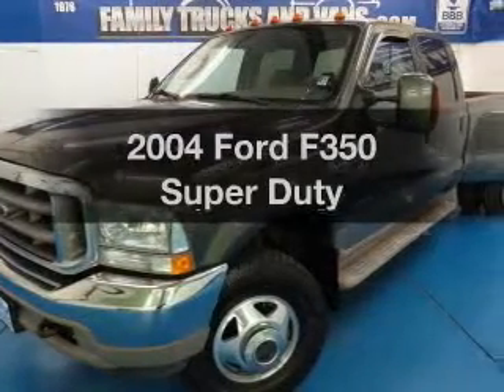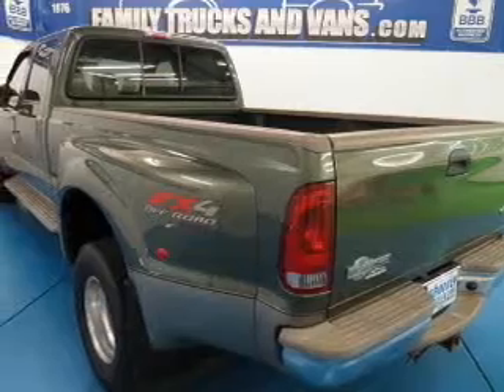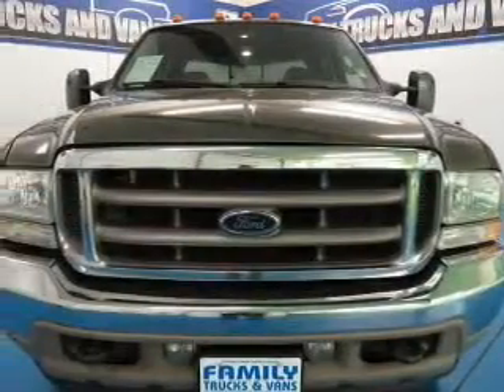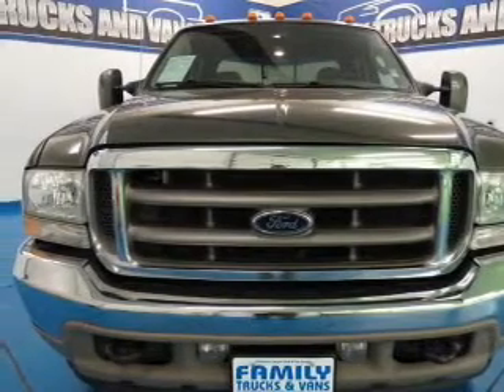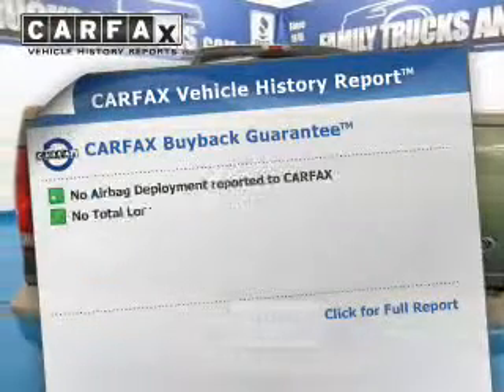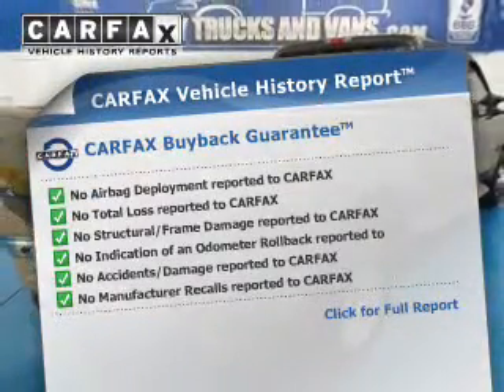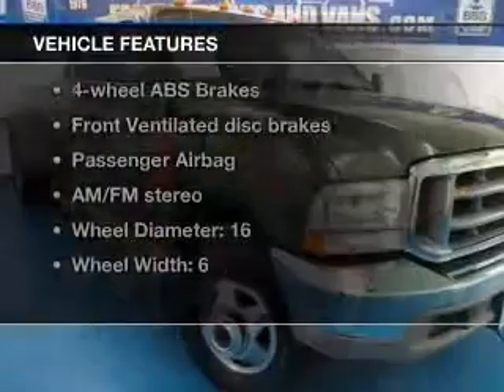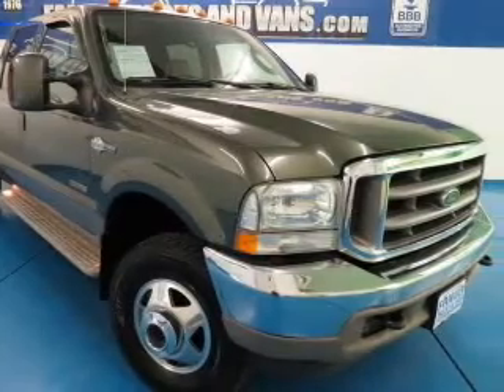2004 Ford F350 - Denver CO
Phone:
Year: 2004
Make: Ford
Model: F350
Trim: Super Duty
Engine: 6.0 liter 8 cylinder 32 valve DDI OHV Turbo Diesel
Transmission: Automatic
Color: Green
Mileage: 84240
Address:
2400 S. Broadway